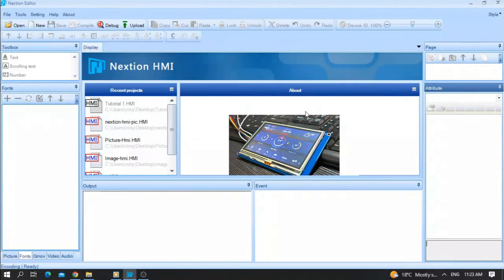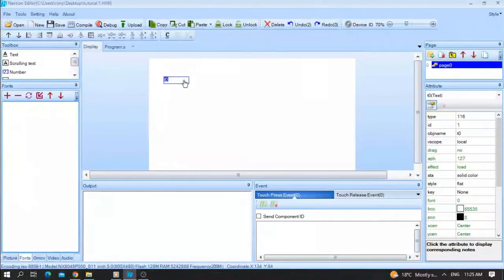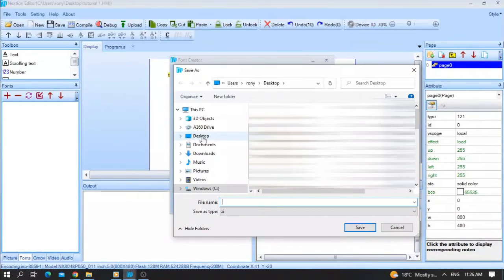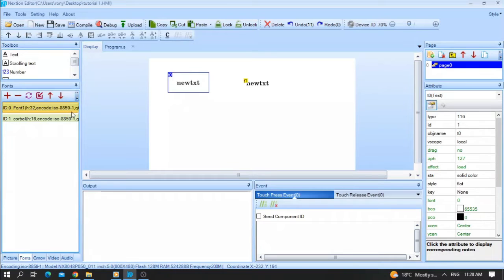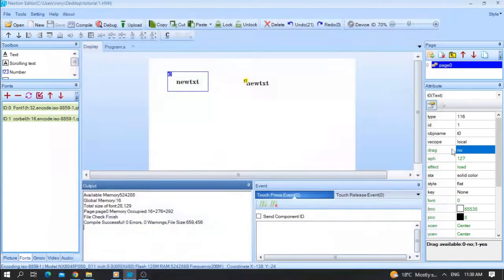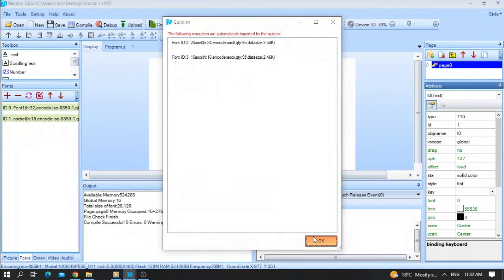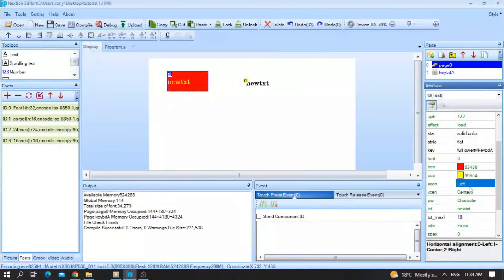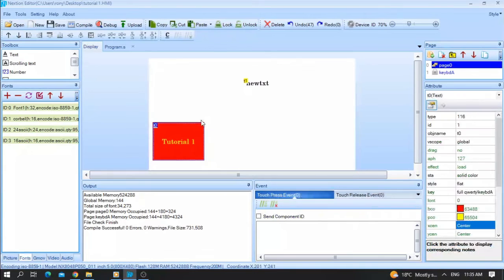How to use and control textbox in Nextion hmi screen, Tutorial no 1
This video shows how to control and use the textbox feature in nextion hmi screen step by step.
It involves all the features of the textbox toolbox and how to use them simply.
This is the first video of the nextion hmi tutorial playlist.